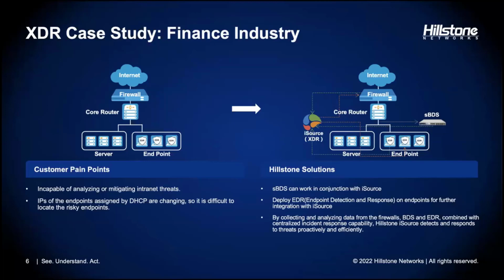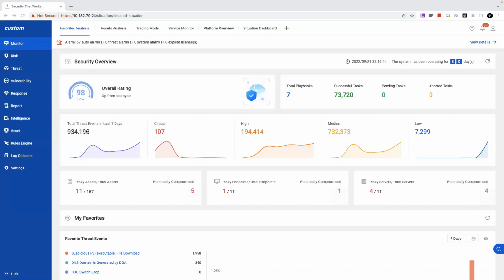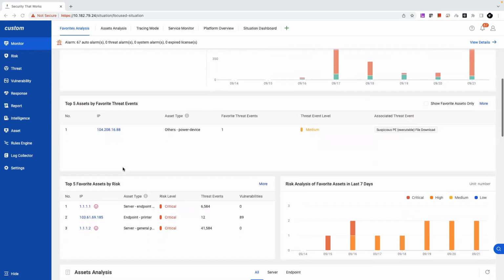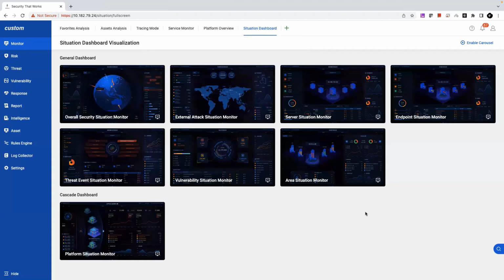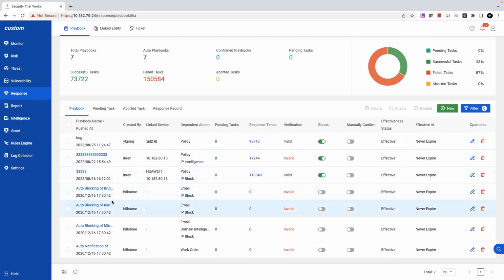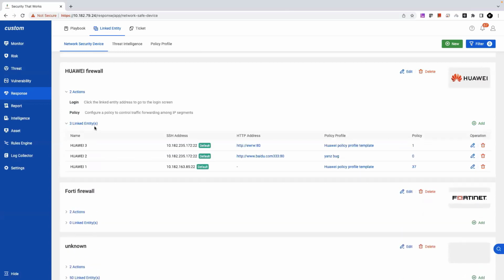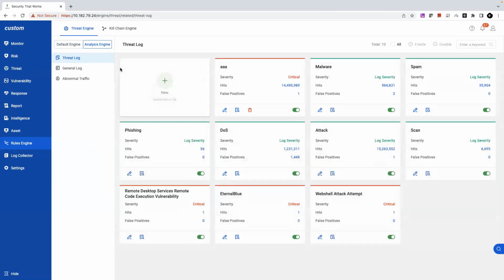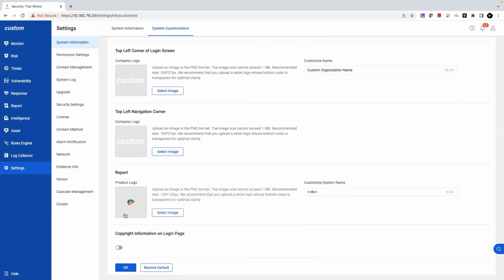iSource XDR: Empower Your Existing Security Solutions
XDR: Empower Your Existing Security Solutions